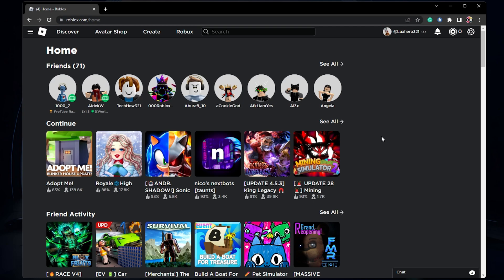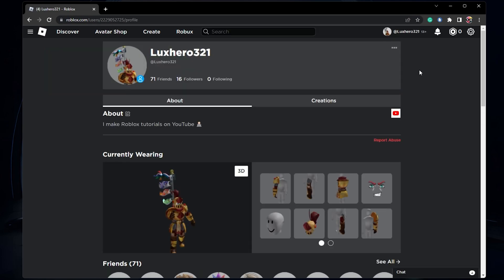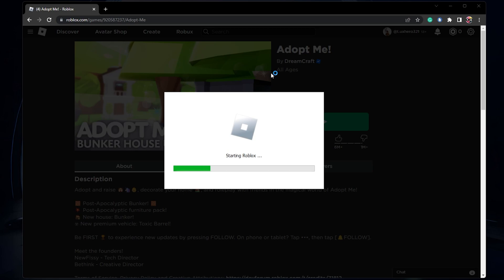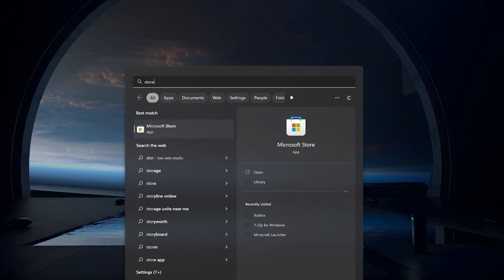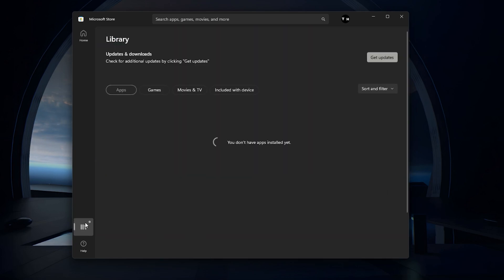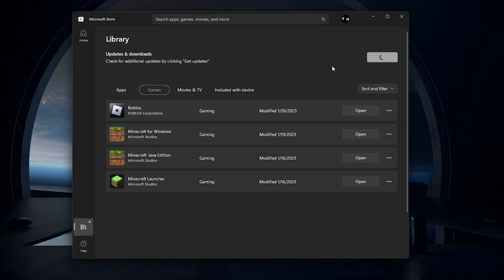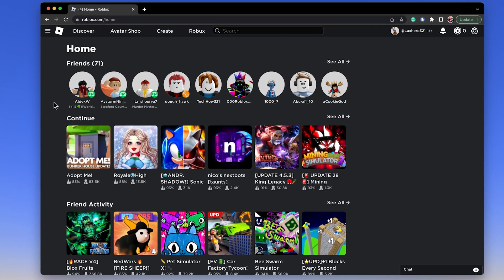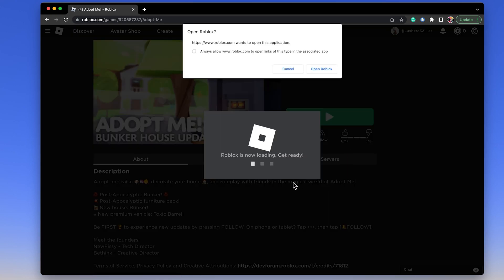How To Update Roblox on Windows & Mac - Complete Guide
A short tutorial on how to update Roblox on your Windows PC or Mac.

Timestamps:
0:00 Introduction
0:14 Update Roblox Web on Windows
0:46 Update Roblox from Microsoft Store
1:08 Update Roblox on Mac